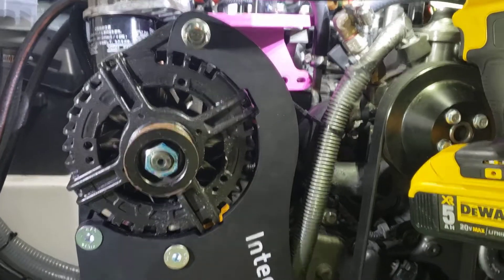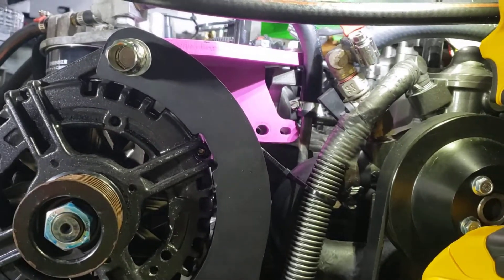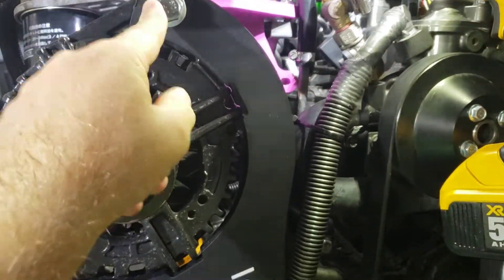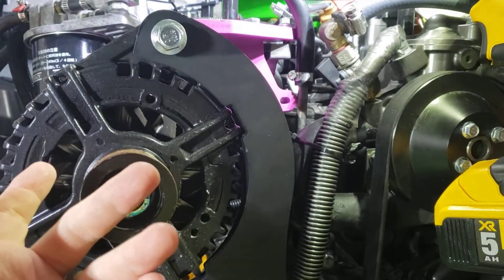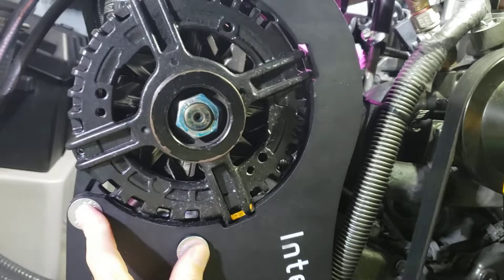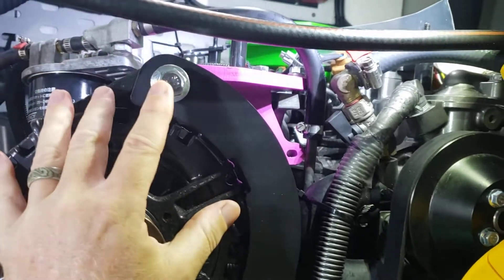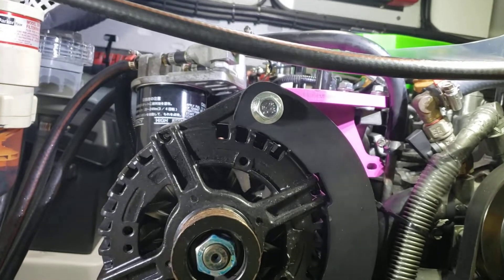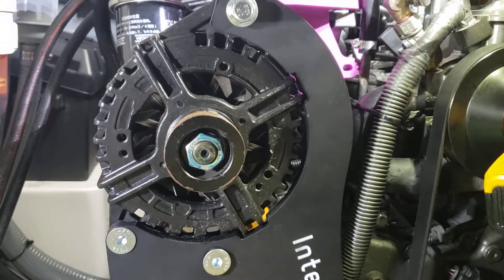Test fitting 4? With OEG this time.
I followed Mat's instructions for achieving alignment between the upper and lower brackets. It still seems problematic.